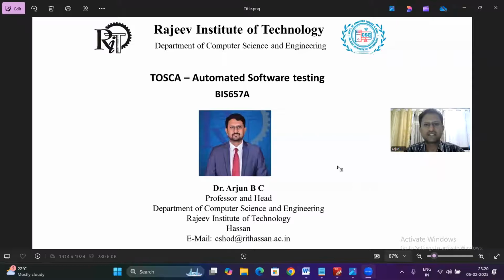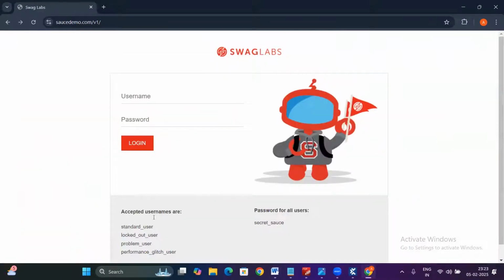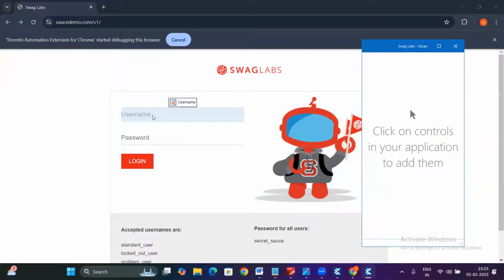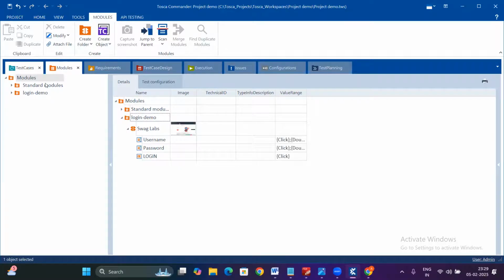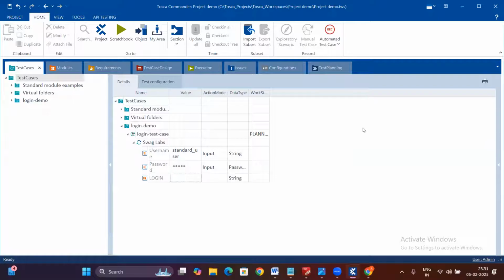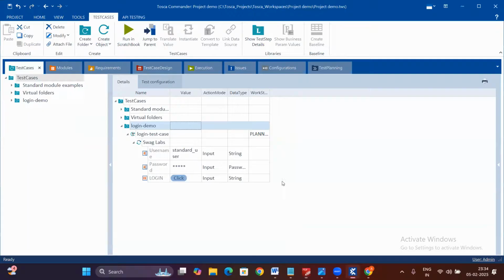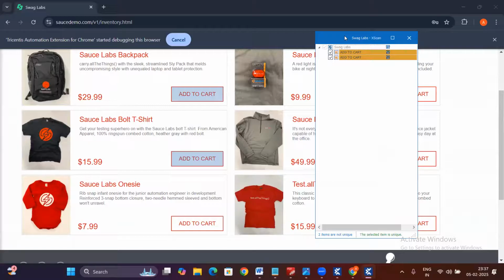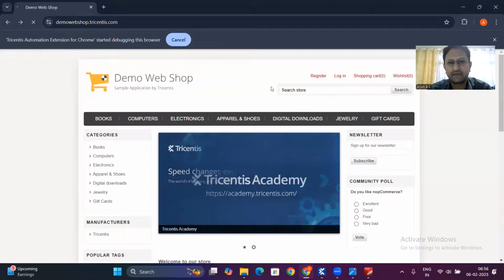2. TOSCA BIS657A Experiment 2, Dept. of CSE, RIT Hassan.